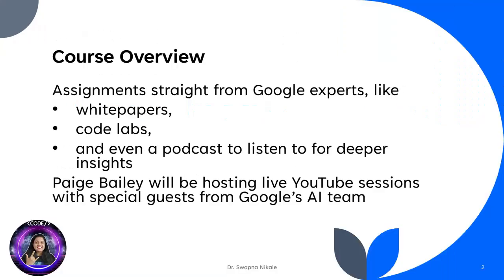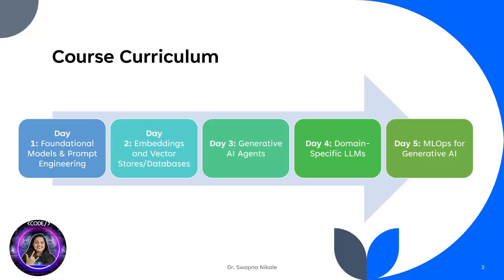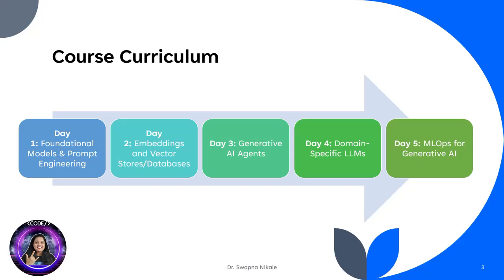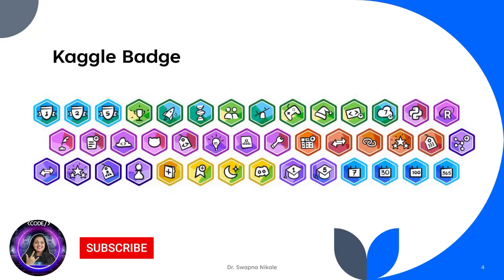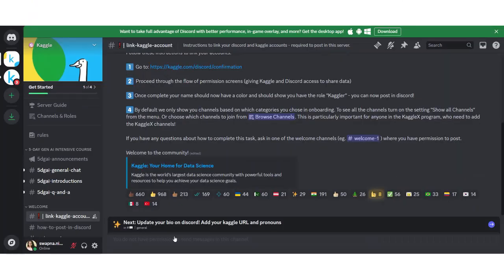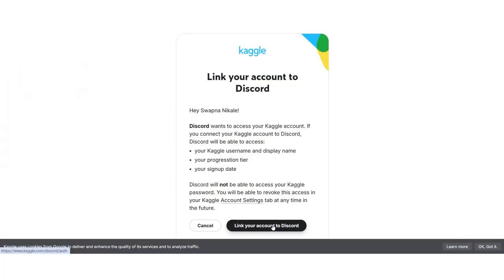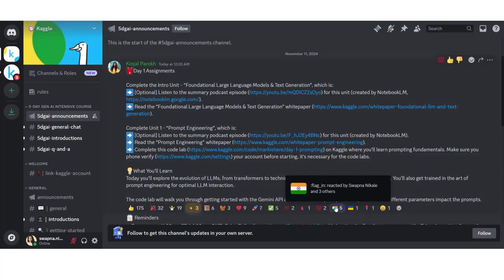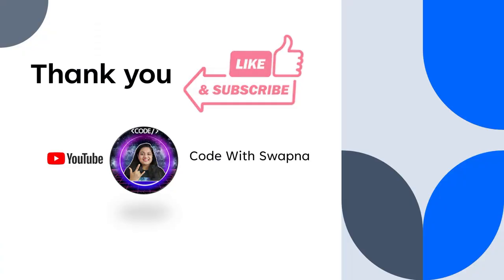Master Generative AI in 5 Days with Google & Kaggle! | Daily Vlog Series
Welcome to my 5-Day Gen AI Intensive Course vlog series with Kaggle and Google! 🎉 This series will give you a front-row seat to one of the most exciting programs on Generative AI, where I'll share daily updates, insights, and practical takeaways from this incredible curriculum. Running from November 11 to 15, this course covers foundational AI topics with daily assignments, expert-led lectures, and hands-on labs.

Here’s the 5-Day Course Curriculum:

🪙 Day 1: Foundational Models & Prompt Engineering
🪙 Day 2: Embeddings and Vector Stores/Databases
🪙 Day 3: Generative AI Agents
🪙 Day 4: Domain-Specific LLMs
🪙 Day 5: MLOps for Generative AI

Through this series, I’ll be breaking down each day’s learnings, highlighting challenges, and sharing resources so you can learn along with me and gain valuable insights into AI development!